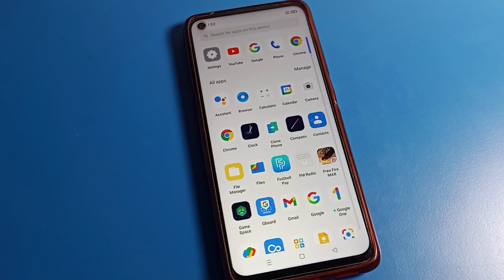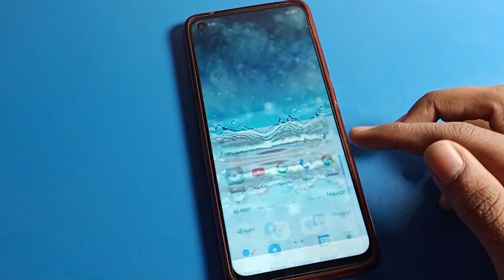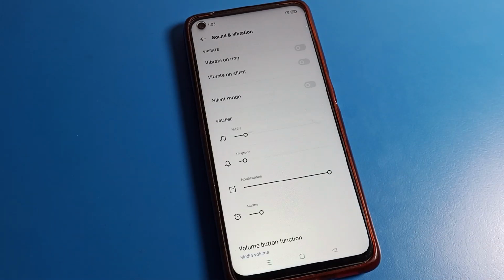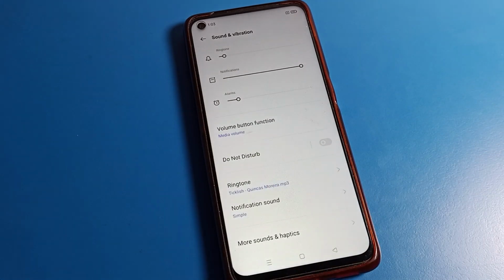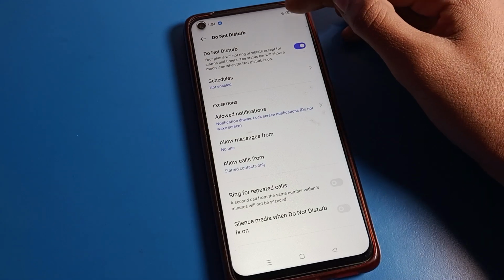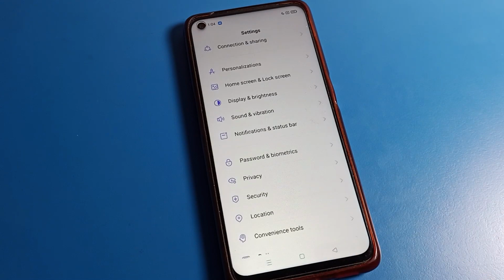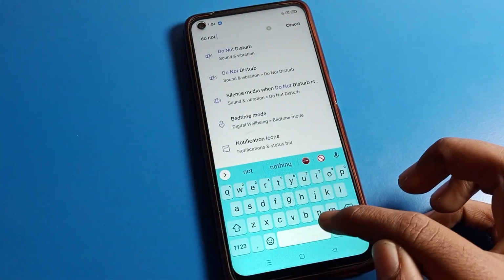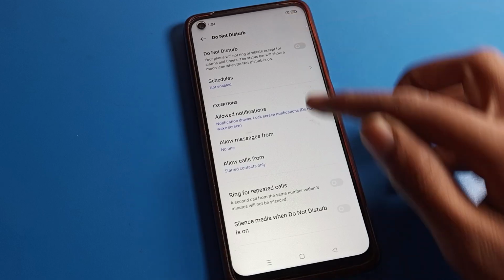DND Mode enable Realme 8i | how to use do not distrub on realme phone